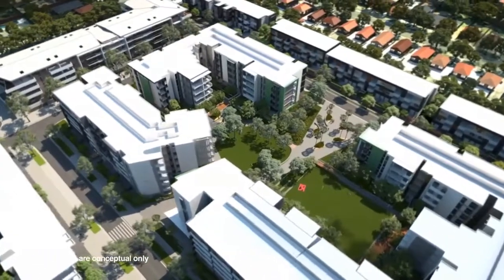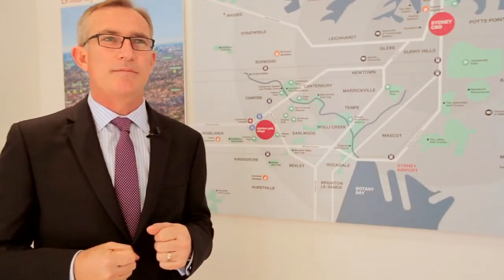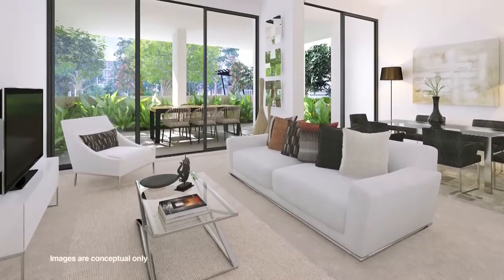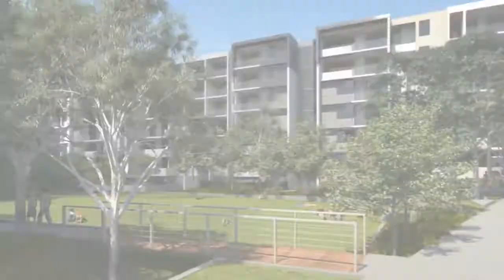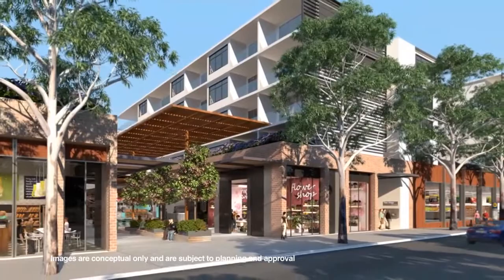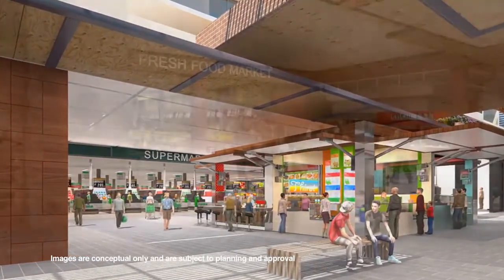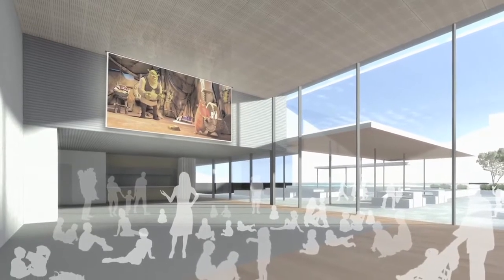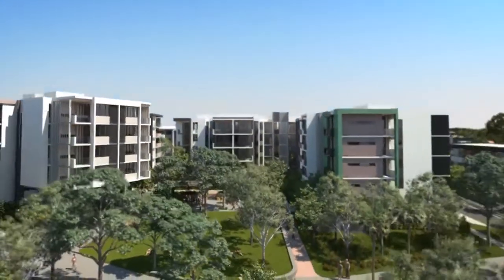Hear about the story of Clemton Park Village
Clemton Park Village is set to become a vibrant and unique residential village with a green heart in Sydney's Inner West.

Hear from some of the architects involved including Mat Clarke (Kann Finch) and Lisa-Maree Carrigan (Group GSA), and also Nigel Edgar (General Manager Residential, Australand),